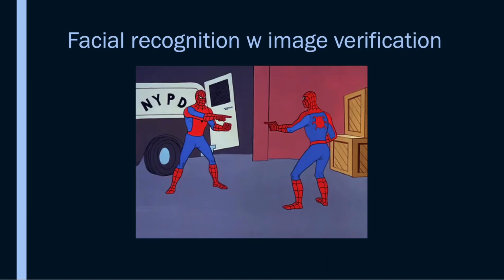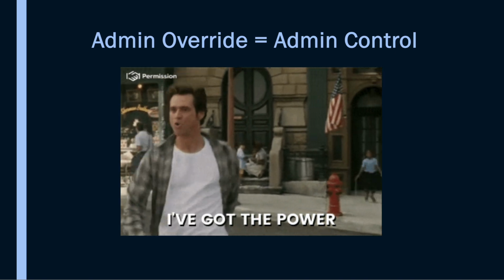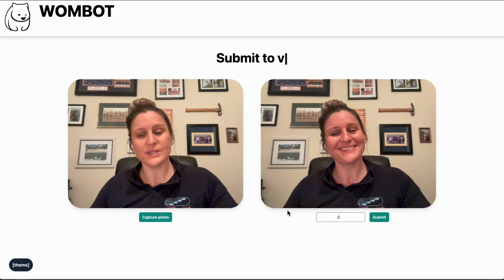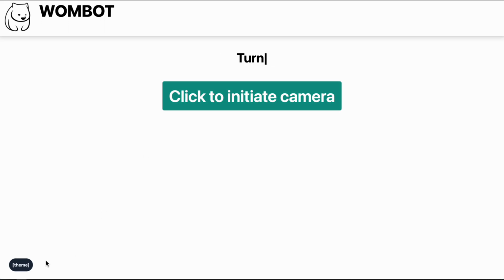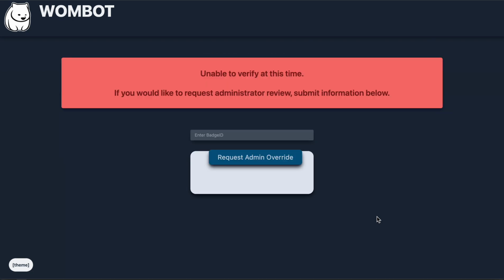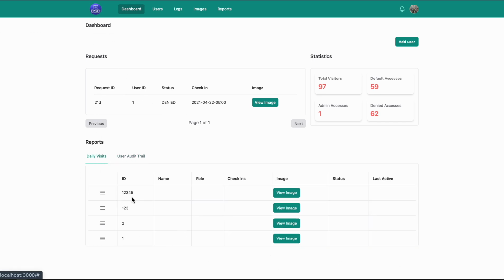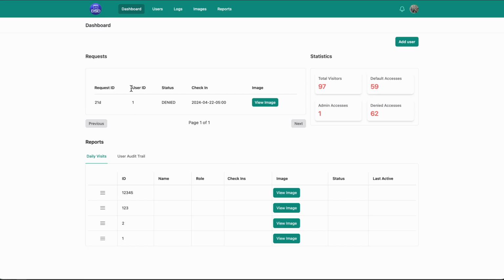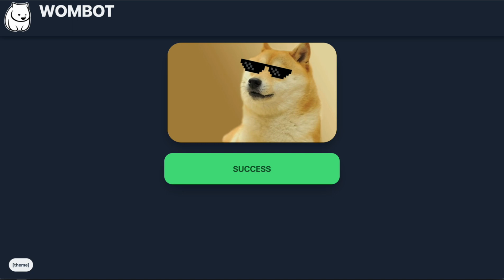Bringing the Magic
Team Wombat:
Leads: Mike B & Noel
Devs (alphabetical):
Kenneth Blanton
Carlos Luevano
Josh Ow
Amanda Perry
Sabina Rasulova
Farhan Siddiqi
Prashanth Srinivasan

Face Verification Application:
Client-User: Vite + React.js, TypeScript, TailwindCSS, Netlify
Client-Admin: Next.js, Firebase, GoogleCloud,
Admin-service: Java + SpringBoot,
Facial-recognition-service: Python + Flask, Docker, AWS,
Database: DynamoDB
AI-service: DeepFace AI